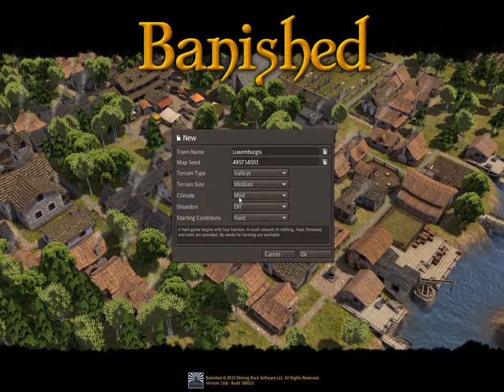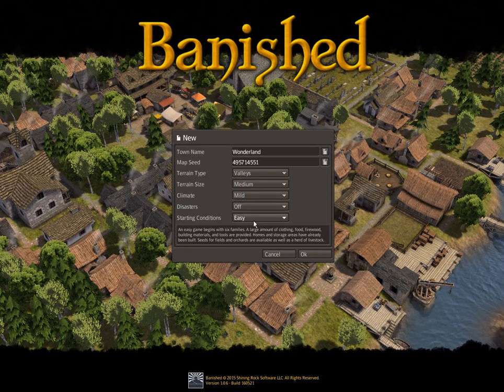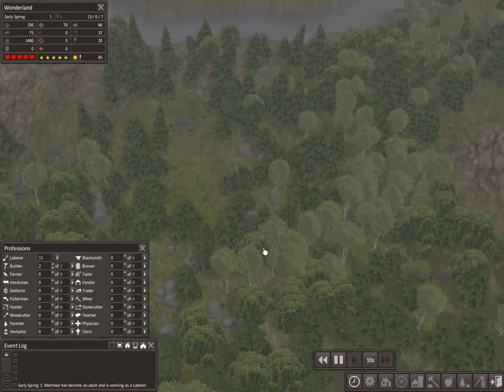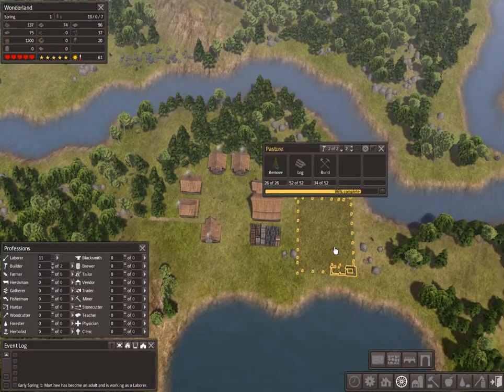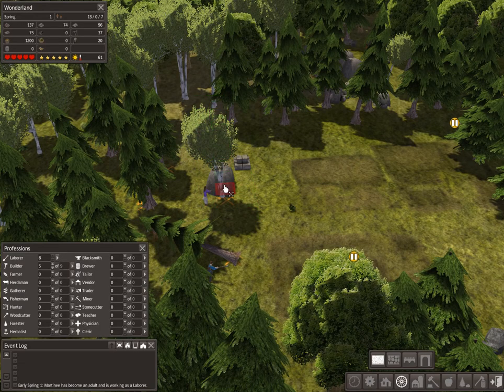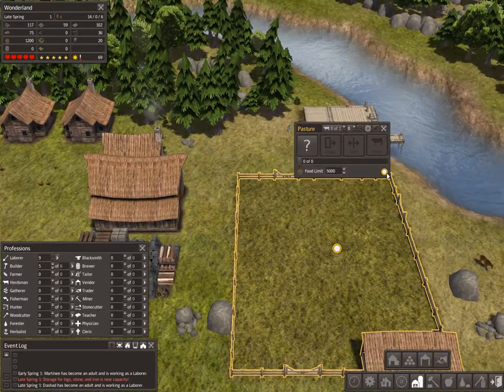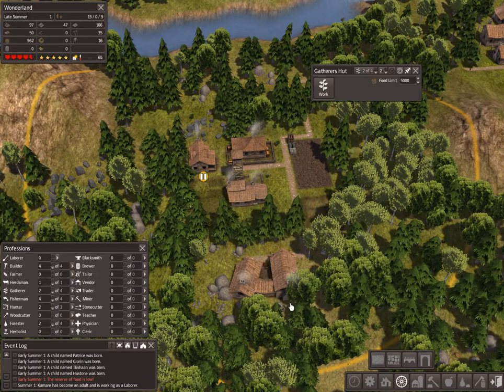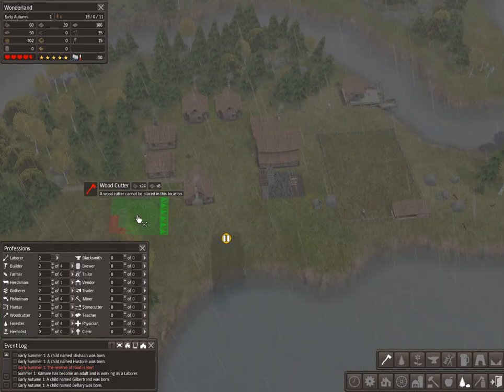Banished - Ep 1 - Tips and Walkthru of the First Years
Just a quick run thru of some starting tips. Sorry if im kinda all over the place. When I record I get turned around a bit.